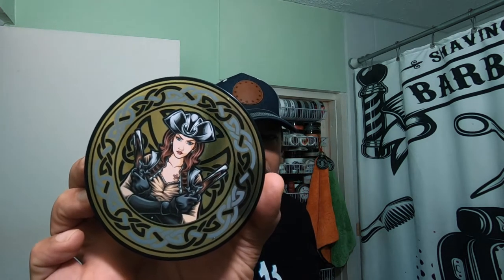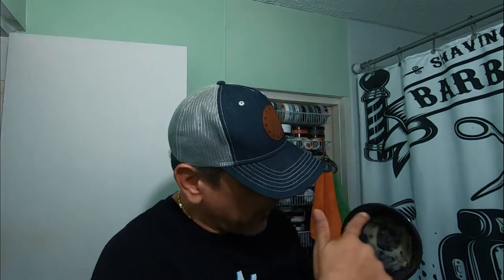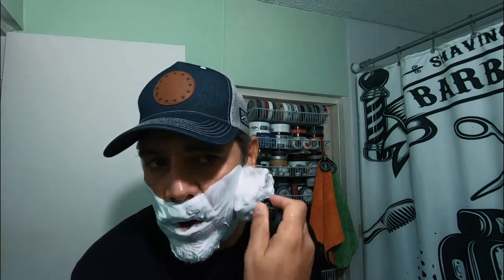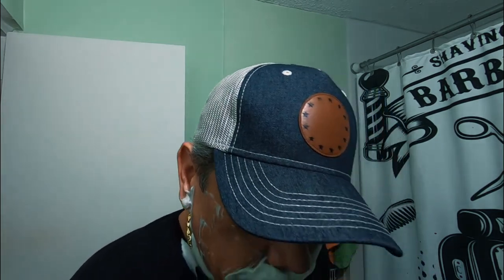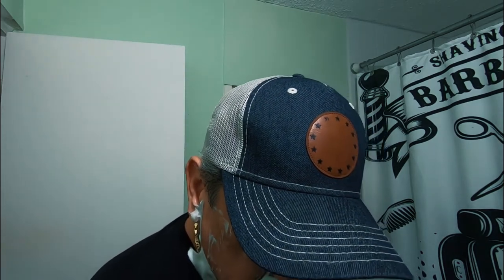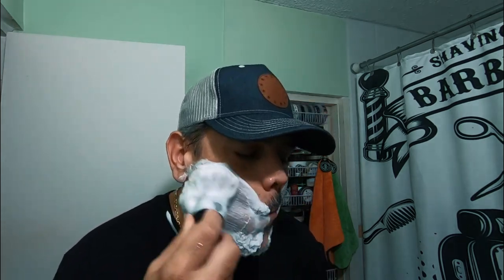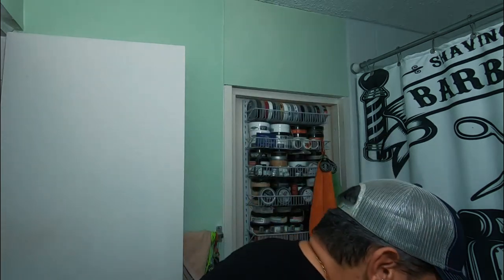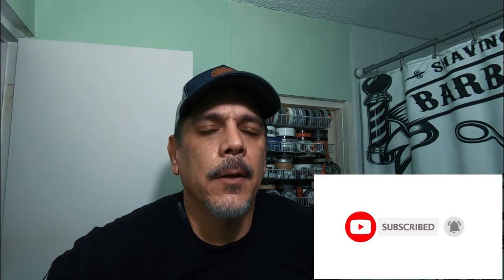Murphy and McNeil Granuaile and Schick adjustable shave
Another video with a great soap from an awesome artisan from Texas. The shave was also my first time trying the Schick injector adjustable in my birth year. No better way to have my last "No shave November" shave.

This is a day before Thanksgiving shave that featured the soap that pays an Homage to an Irish Pirate "Granuaile".

Check out the Black friday deals from all the different artisans and wetshaving retailers mentioned in the video.